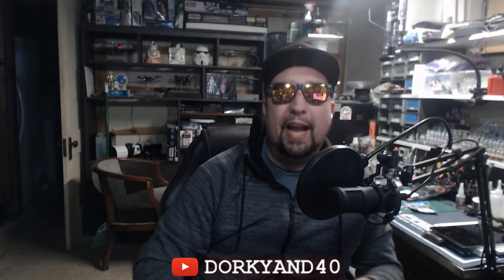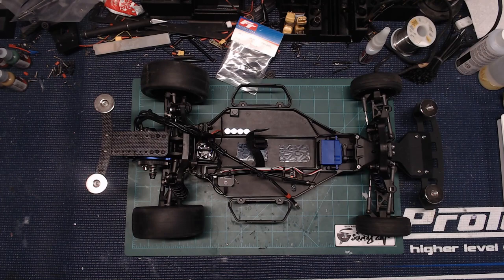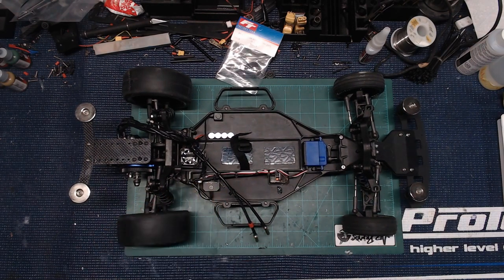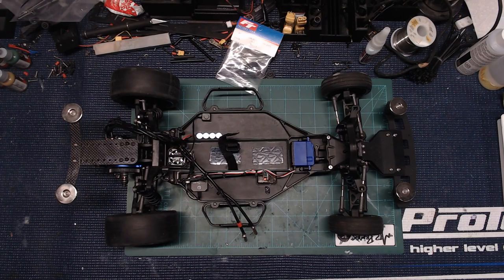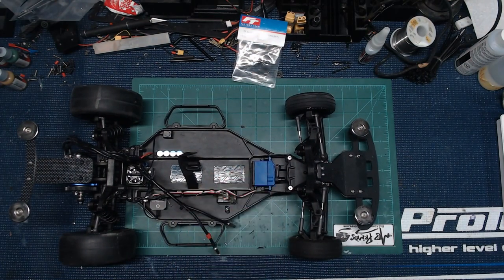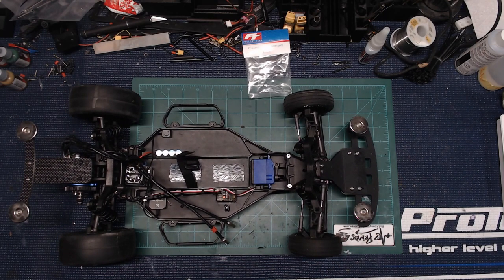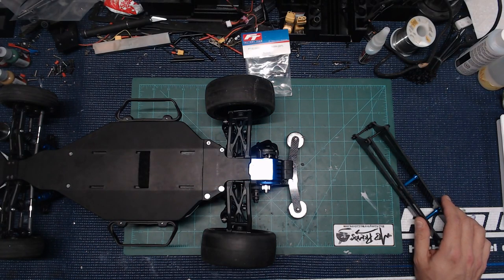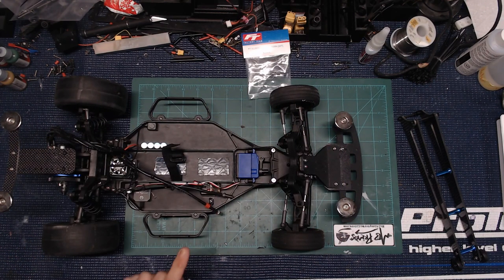5 THINGS TO MAKE YOUR DR10 BETTER | NOPREP DRAG RC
DUMBORC RADIO AND RX
MILWAUKEE DRIVER

Manfretto Clamp
Manfretto Magic Arm
Manfretto Flex Arm
Manfretto Stud
Phone Mount MEFOTO
USB MIC KIT
Logitech C922
USB EXTENDER CABLE

BUILDING SUPPLIES

MIP DRIVERS
MIP DRIVERS FOR DRILL
WELLER SOLDERING IRON
TIPS
TIP CLEANER
KESTER 60/40 SOLDER
KESTER 63/37 SOLDER
KESTER FILED SOLDER
FLUX
HEADBAND MAGNIFIER
XT-30 MALE/FEMALE CONNECTORS
M2 STANDOFF KIT
M2 SCREW KIT

3D PRINTING
Anycubic Photon Mono
Anycubic Wash n Cure 2

NOPREPRC
Proline Beadlocks Rear
Proline Reactions
Tire Glue
Associated DR10